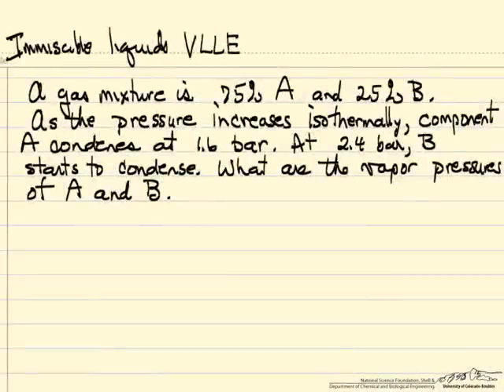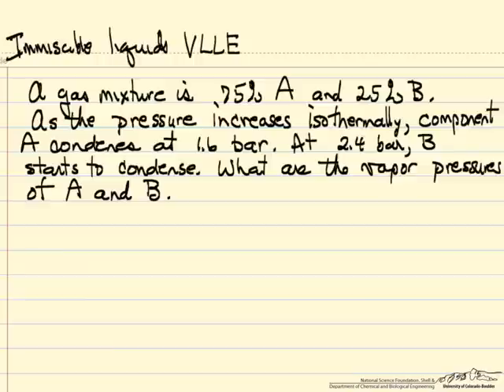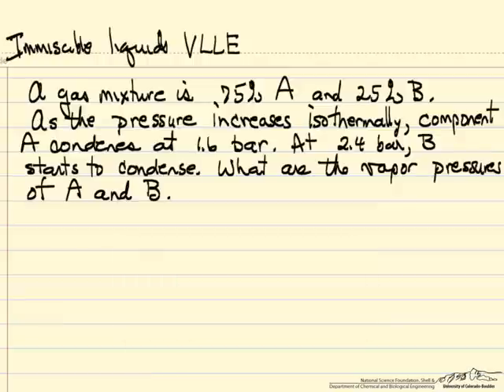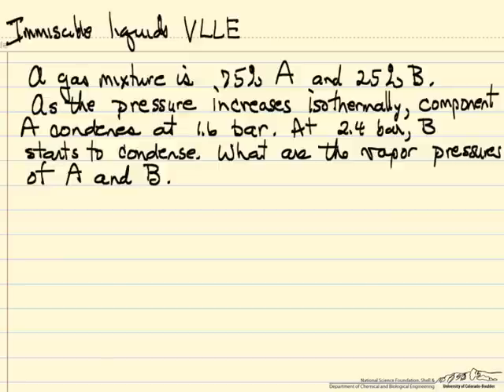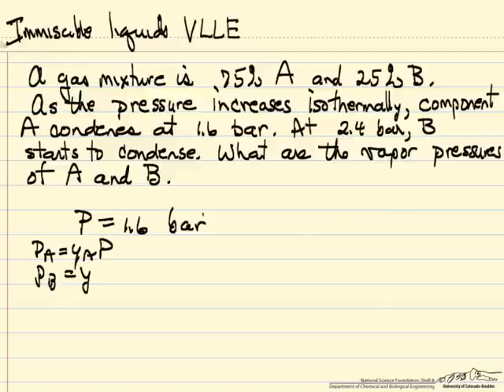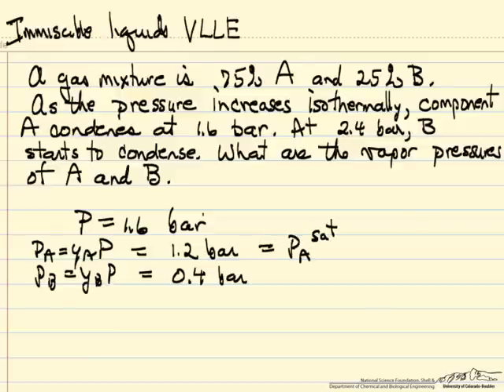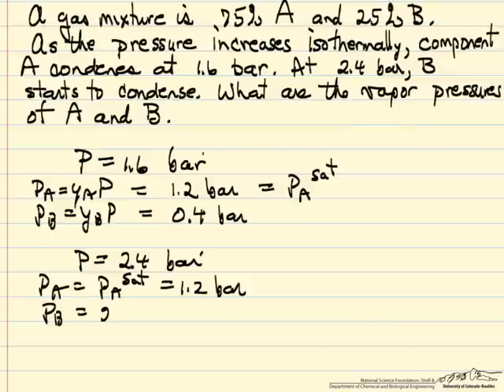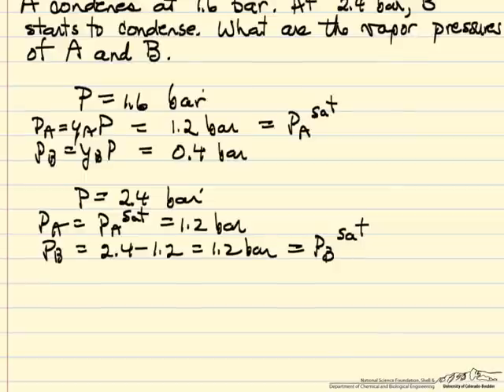Partial Pressure: Immiscible Liquids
Determine the partial pressures of two species that are being condensed if the liquids are immiscible. Made by faculty at the University of Colorado Boulder Department of Chemical and Biological Engineering.